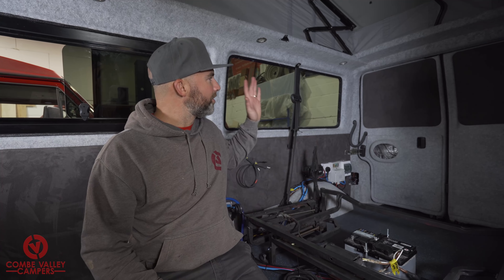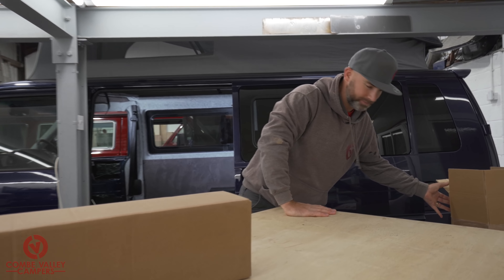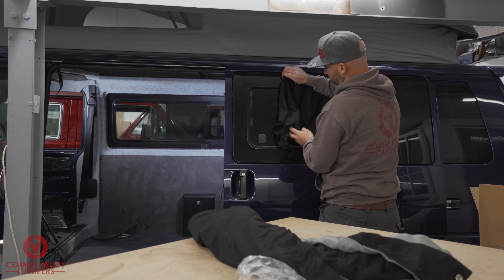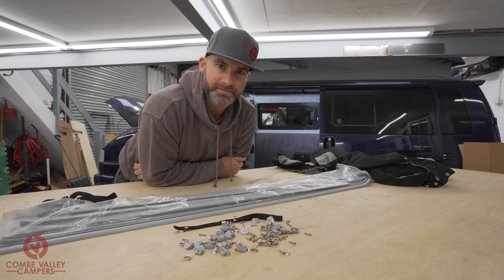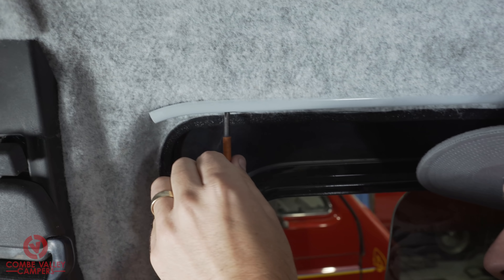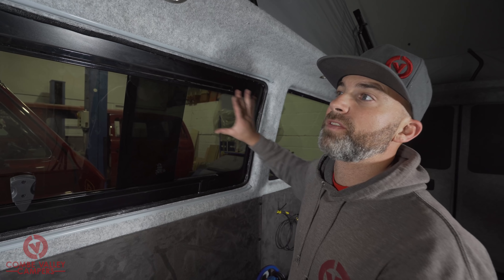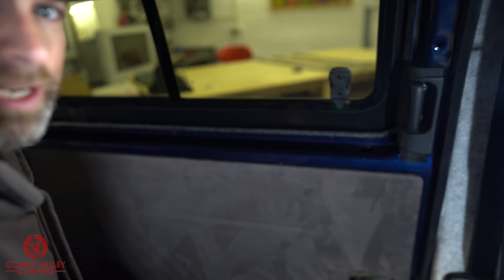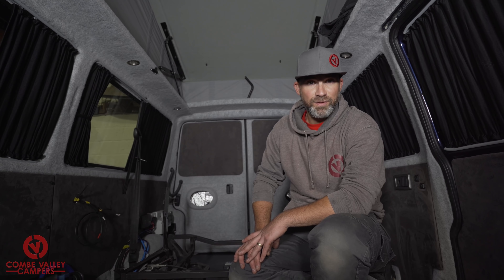HOW TO FIT BLACKOUT OUT CURTAINS TO YOUR CAMPER. (VW T4 Curtain kit)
Step by step instructions showing you how to fit blackout curtains to your Camper van using the SSP twin rail kit from Heritage Parts Centre. The method of fitting applies to the SSP curtain kits for T25/T3, T4, T5 and T6. TIME STAMPED PLAYLIST BELOW ⬇️

Thank you to Heritage Parts Centre for supplying the curtains for todays video. Heritage Parts Centre have over 25.000 parts in stock at any time for your beloved Volkswagen or Porsche. See their brand new website here!

🕐 TIME STAMPS
0:00 HOW TO FIT BLACKOUT OUT CURTAINS TO YOUR CAMPER. (VW T4 Long Wheel Base Curtain kit)
0:01 Intro (featuring Comedy Dan)
1:08 The tools needed to fit curtains in your camper
1:52 Unboxing the Heritage Parts Centre SSP Curtain kit
6:24 Knolled parts laid out (Very satisfying!)
7:45 How to fit the rails
16:58 How to fit the curtain into the rails.
18:47 How to fit the poppers.
22:44 How to fit the tie back.
25:45 How to fit the rail to the sliding door
30:19 Time lapse curtain fitting
30:54 Outro